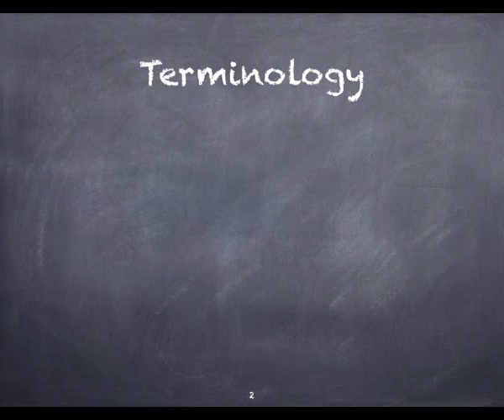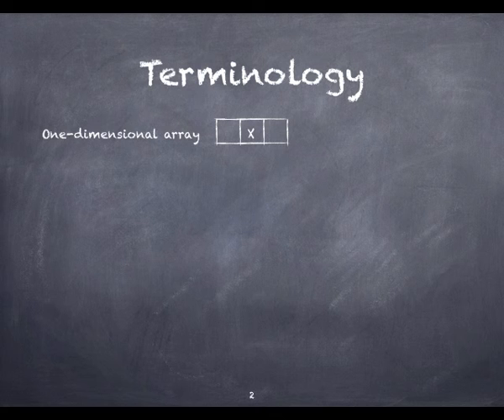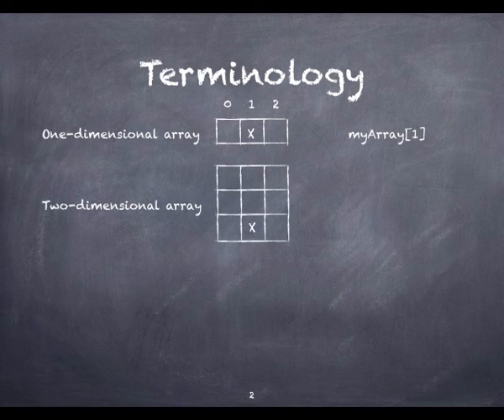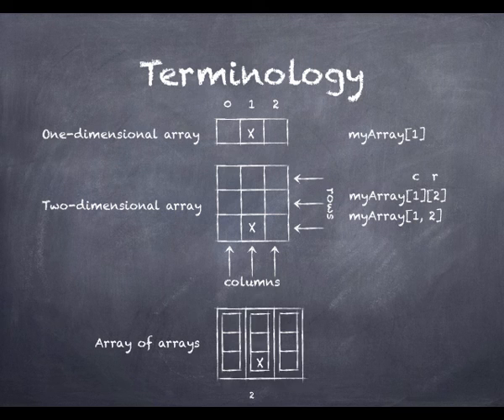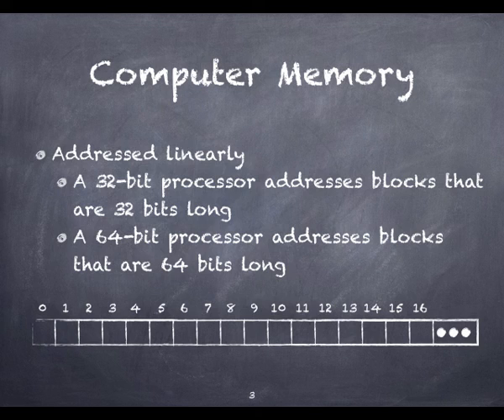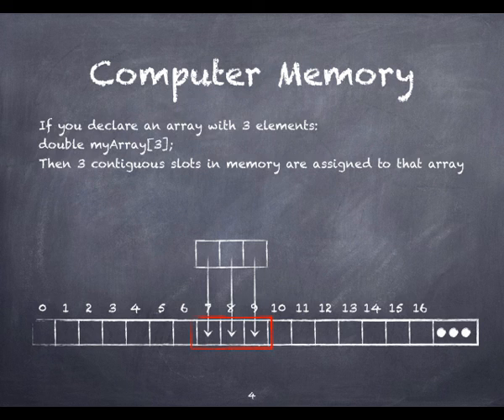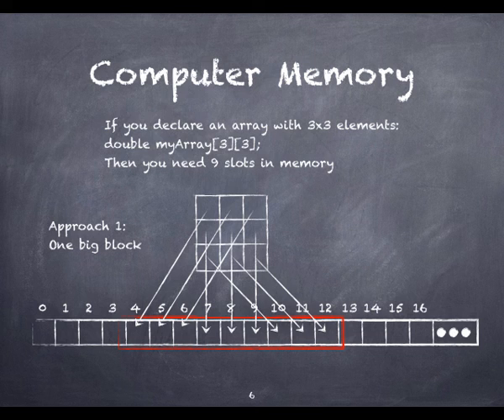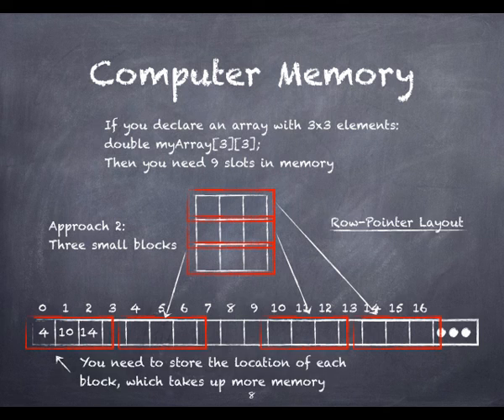arrays in memory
Table of Contents:

00:53 - Computer Memory
01:06 - Computer Memory
01:13 - Computer Memory
01:25 - Computer Memory
01:31 - Computer Memory